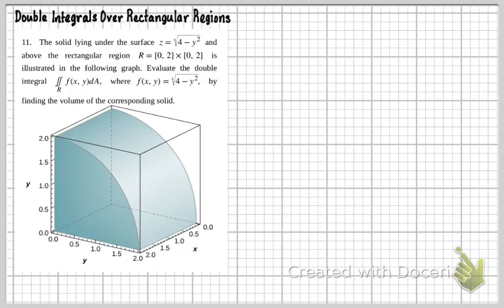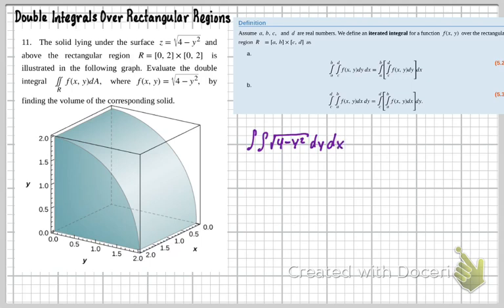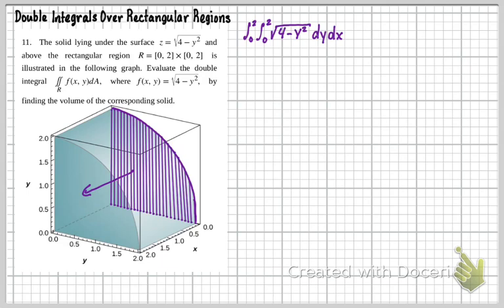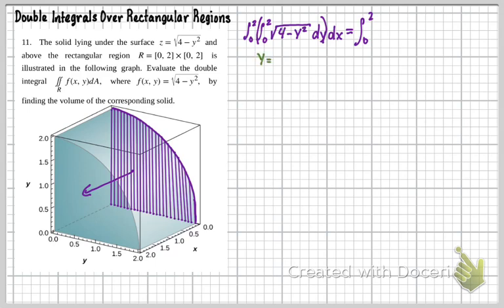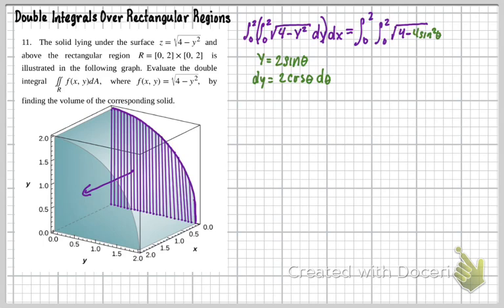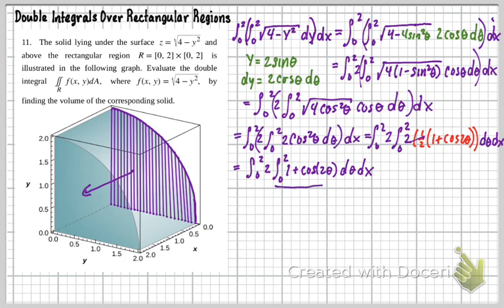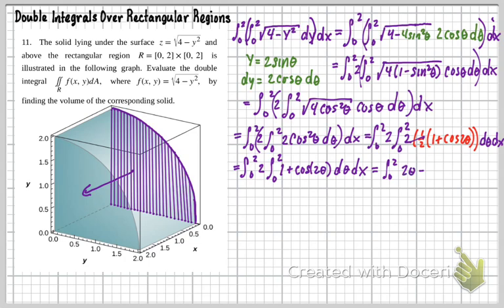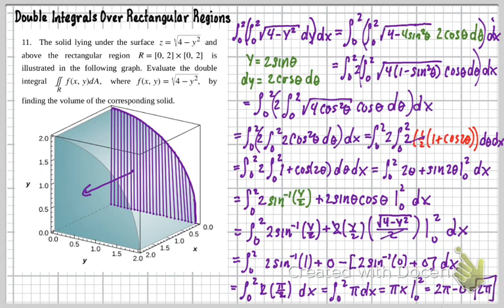MTH261-Sec. 5.1 Double Integrals Over Rectangular Regions (Part 2)